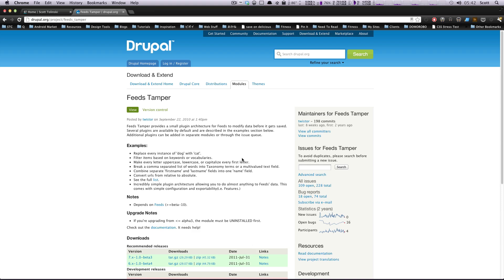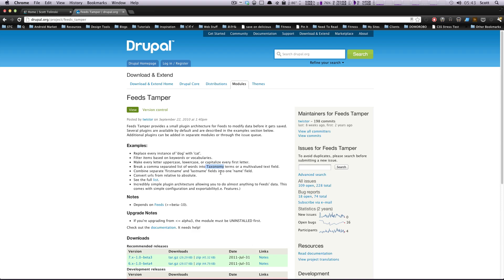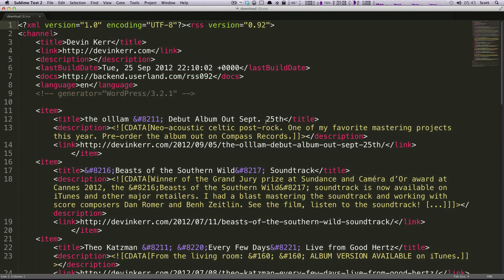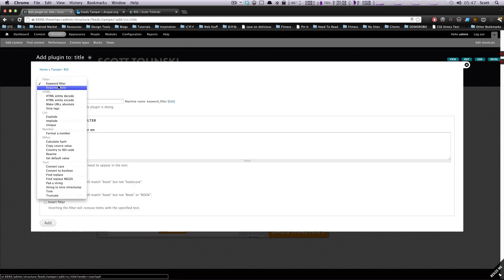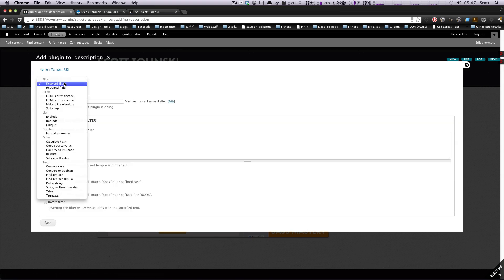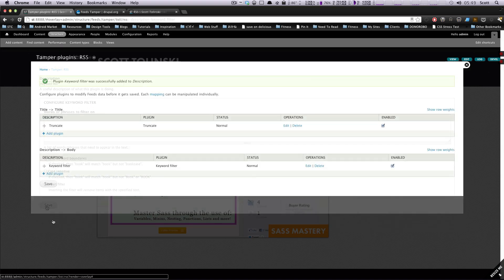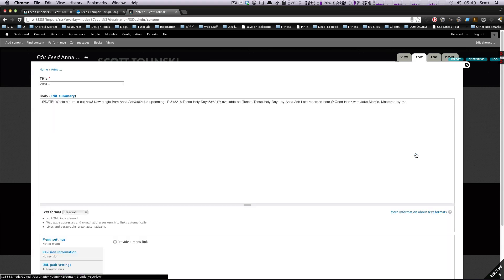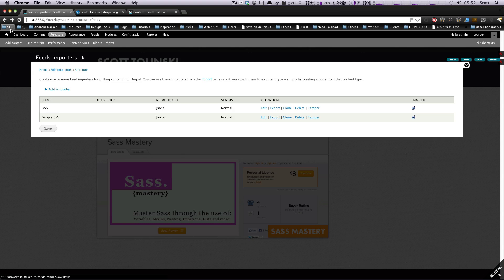Drupal 7 Tutorials #52 - Modifying Your Feeds Before Import with Feeds Tamper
This tutorial shows you how you can modify a feed before it comes into your site with Feeds Tamper.